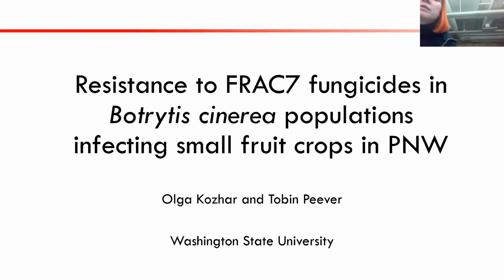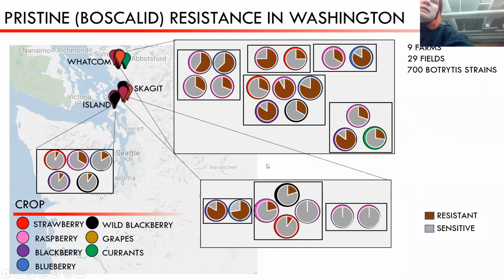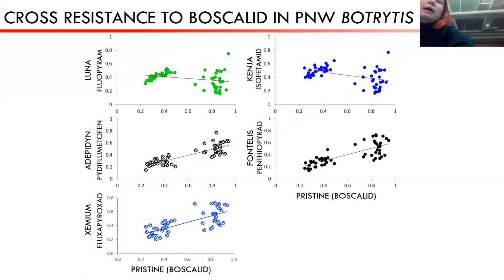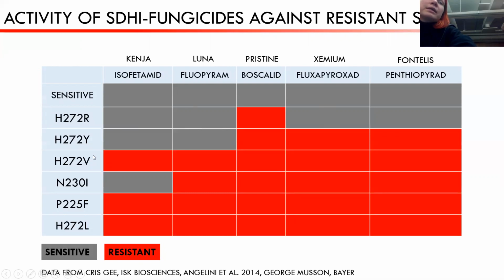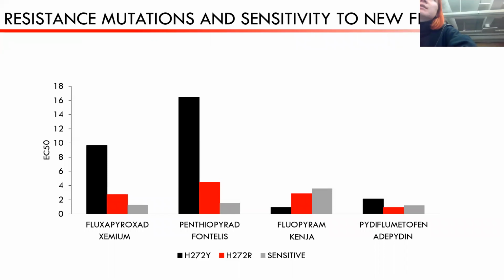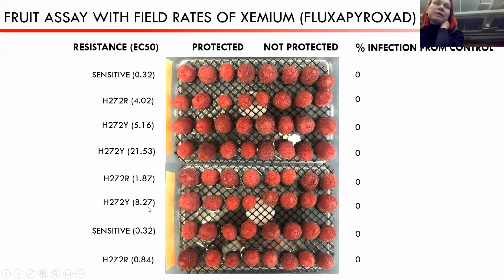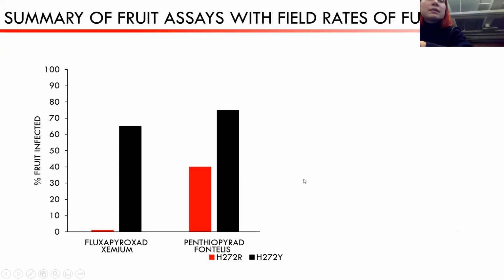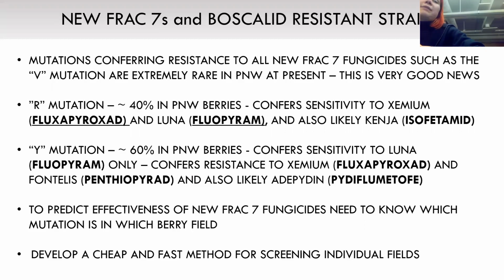Fungicide resistance of Botrytis cinerea infecting small fruit crops